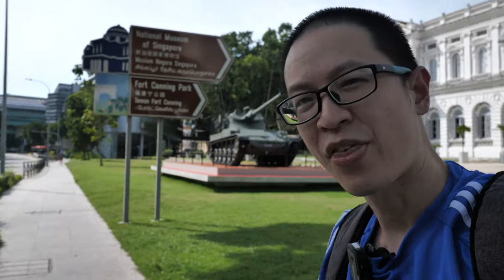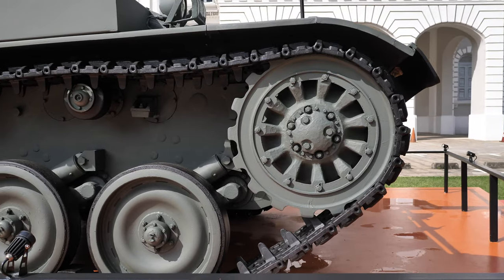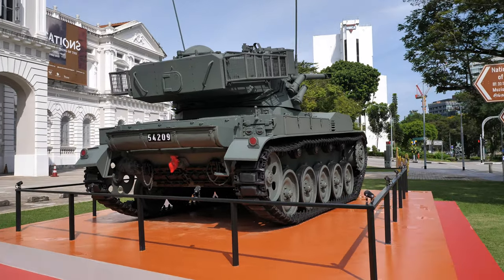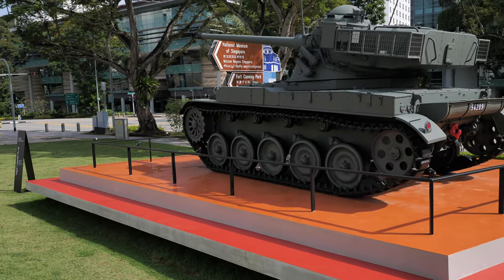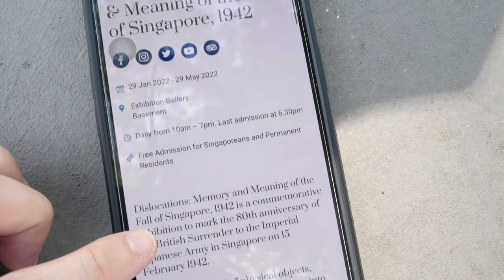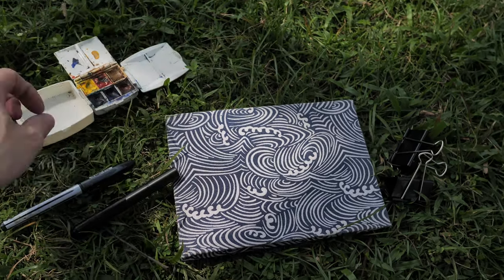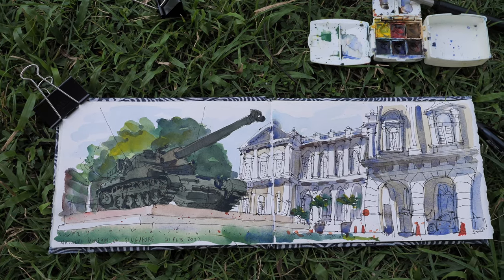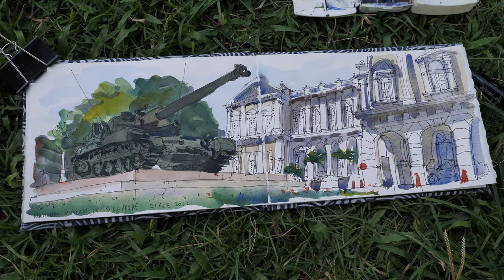Sketching the AMX 13 tank at National Museum of Singapore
There's an AMX 13 tank at the National Museum of Singapore! That's part of the exhibition "Dislocations: Memory & Meaning of the Fall of Singapore, 1942" which will run until 29 May 2022.